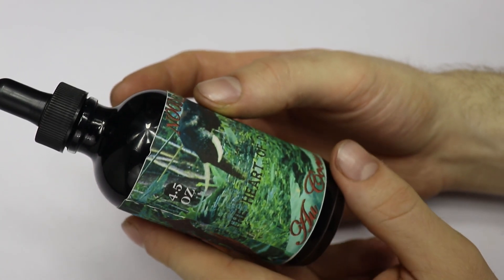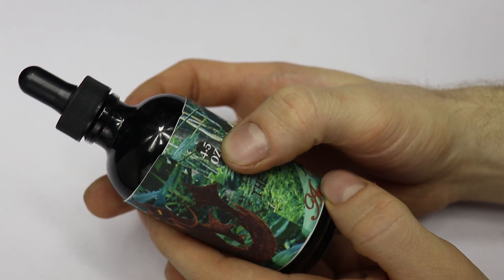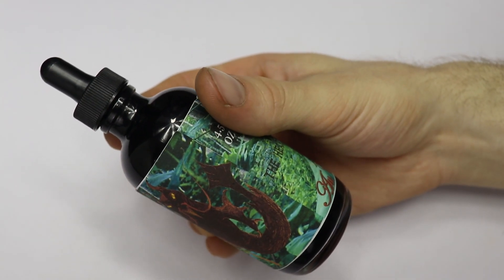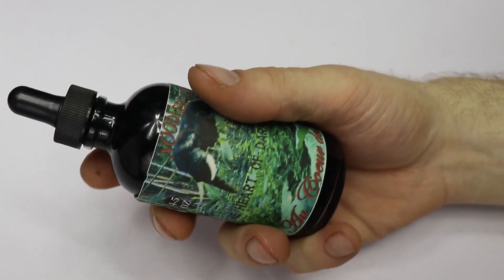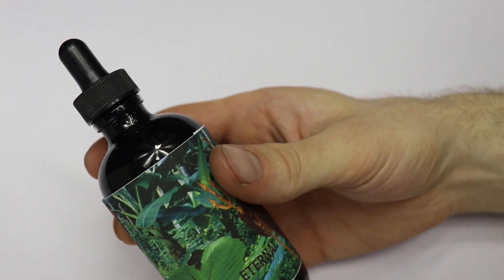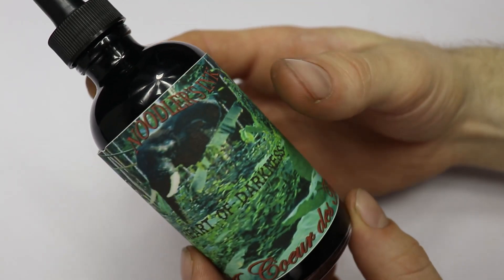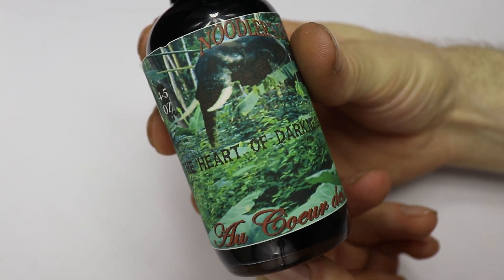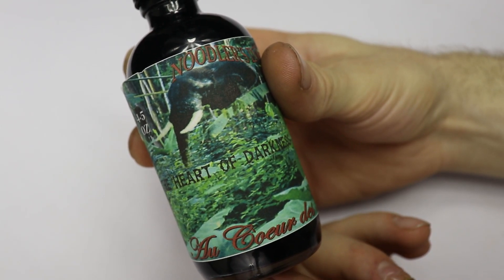BEST Black Fountain Pen Ink Under $20 I Noodlers Heart of Darkness I Review & Tips by J.Sheetz